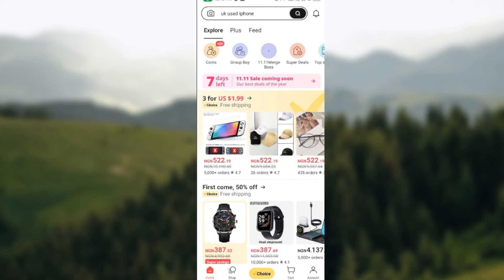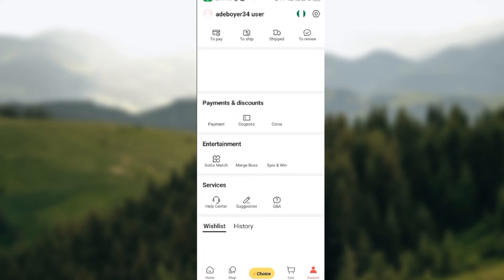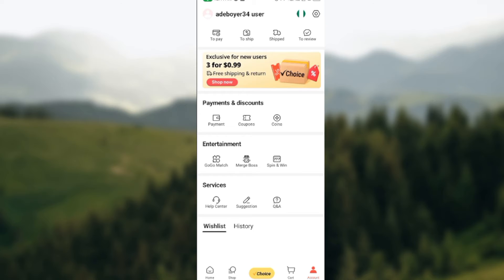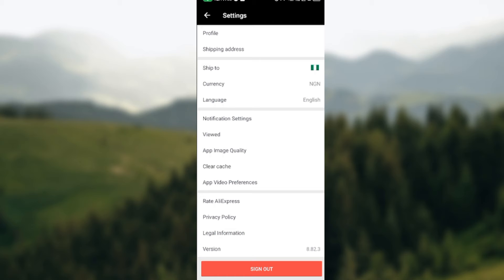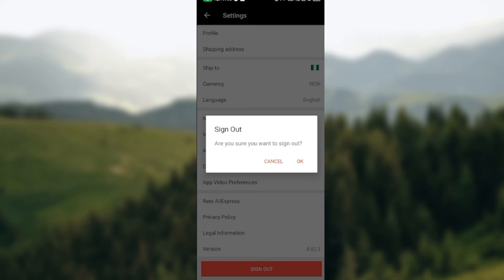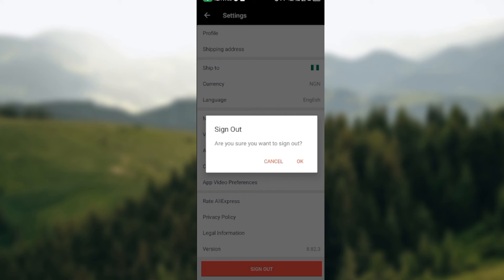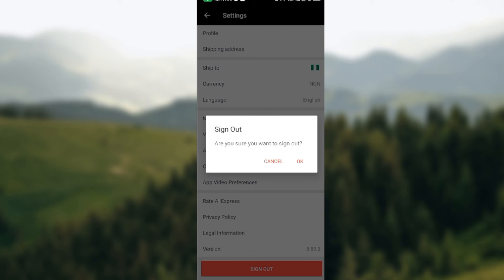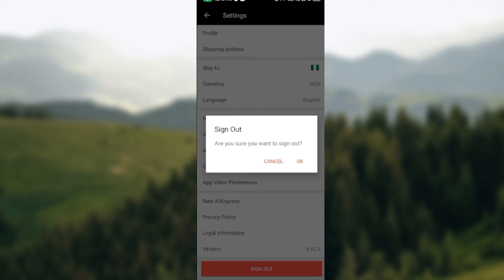How To Logout From AliExpress (Quick Tutorial)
Today we talk about How To Logout From AliExpress, so stay until the end of the video to see the full explanation.